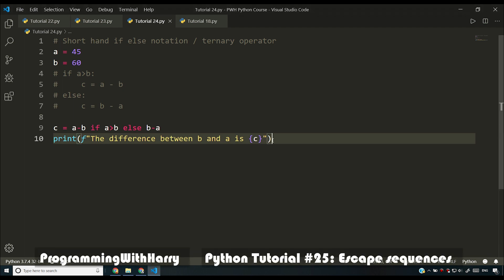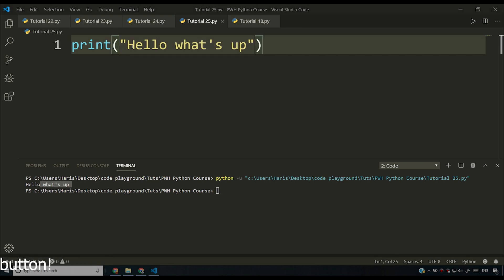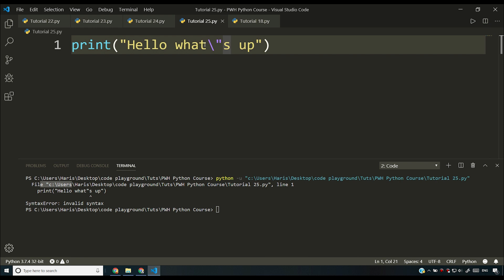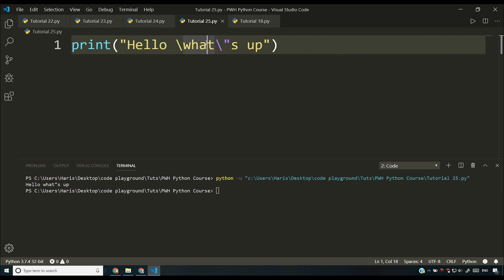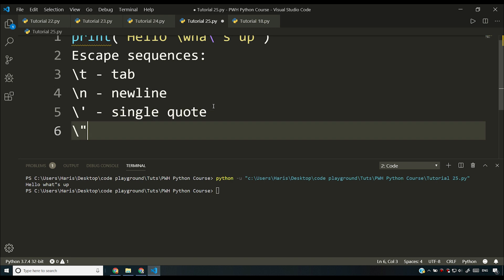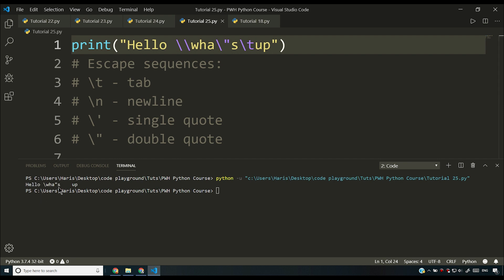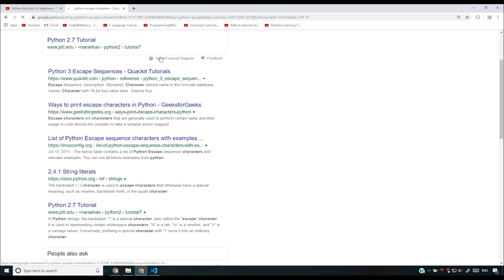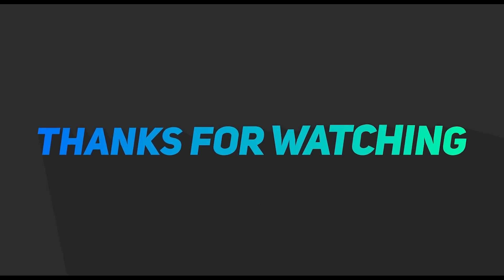Escape sequence characters in Python | Python Tutorial #25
In this video, I have explained about escape sequences and several  related techniques to write effective python programs.